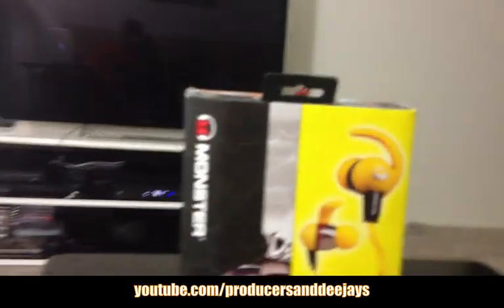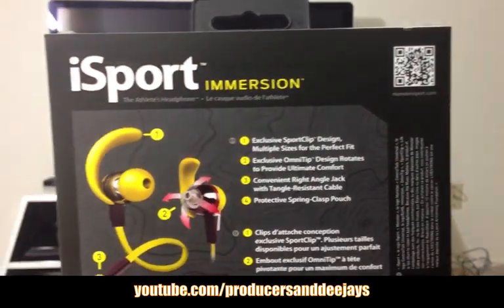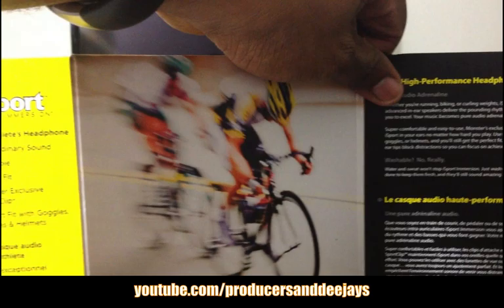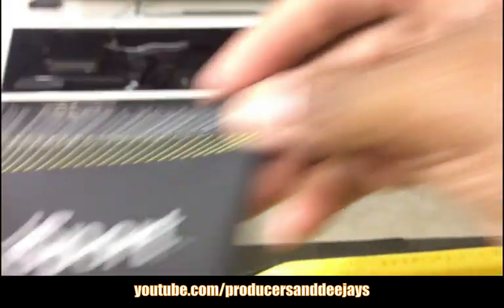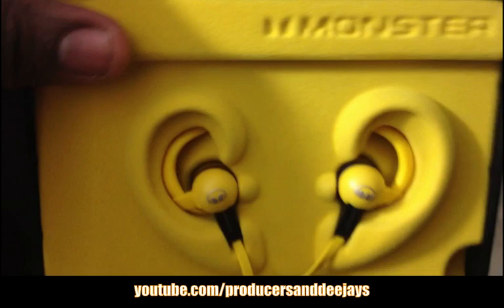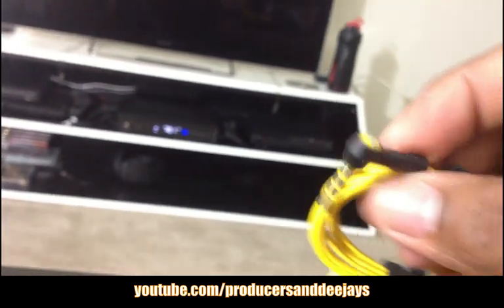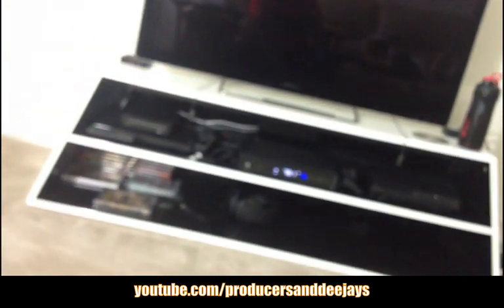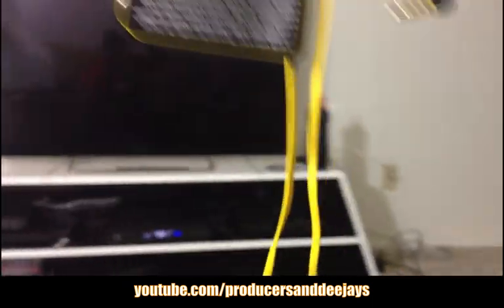UNBOXING THE MONSTER ISPORT IMMERSION YELLOW HEADPHONES THE ATHLETE'S HEADPHONES